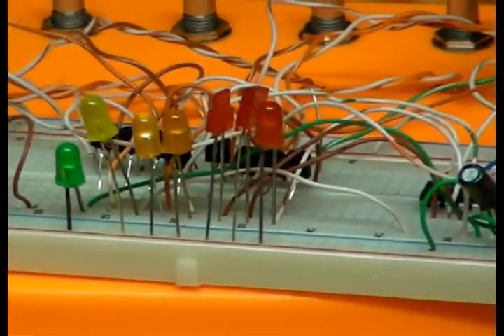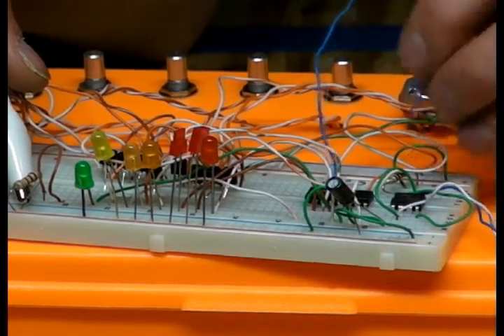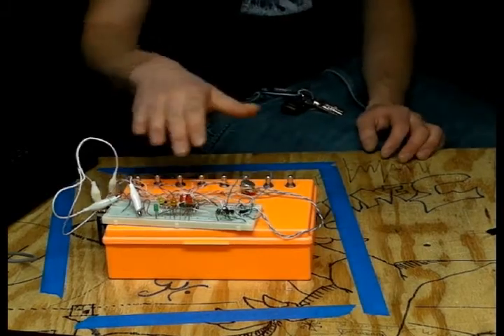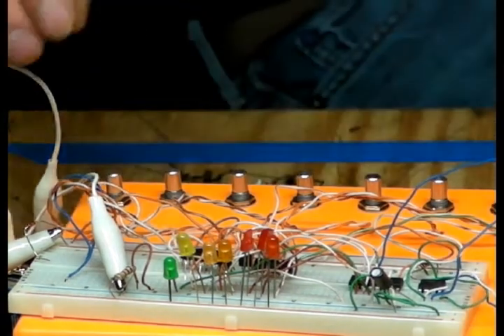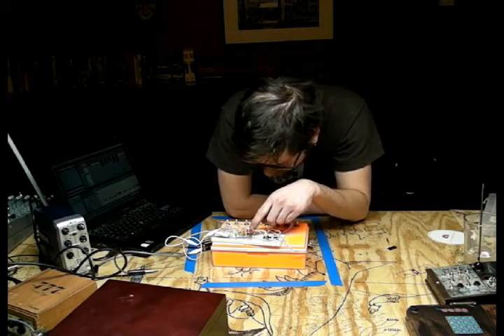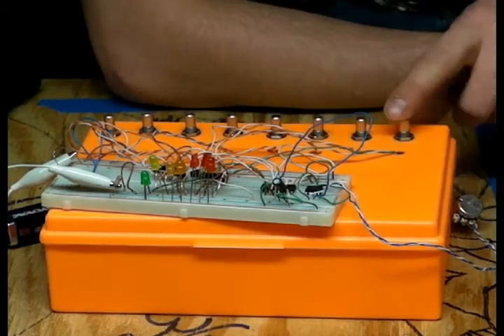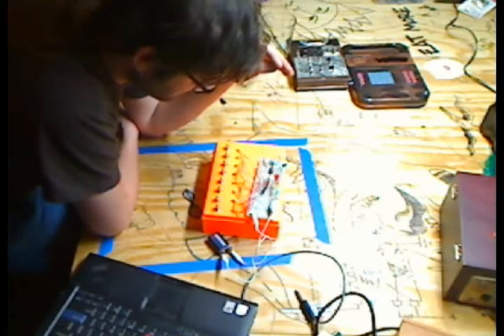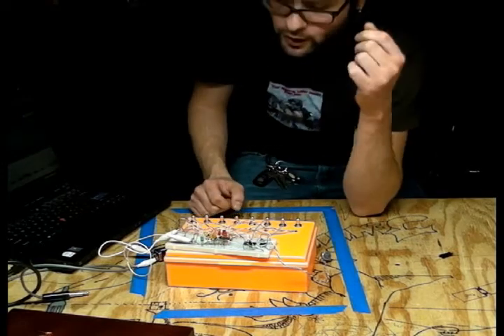Tomer Gal - eSymposium Lecture Series - Part 3 of 3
Tomer Gal - eSymposium Lecture Series 001 - 03/05/2011 - Part 3 of 3

Tomer Gal of Welcome Tomerica explains how to use various sources of controlled voltage to synchronize and trigger hacked and bent toys.